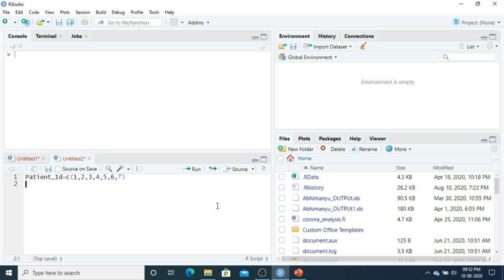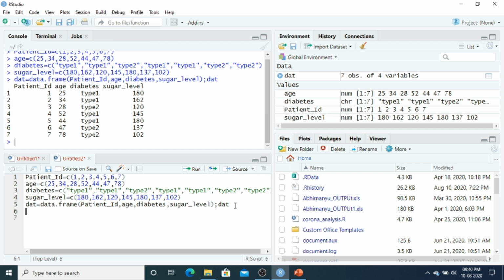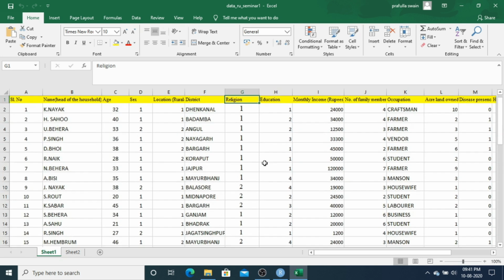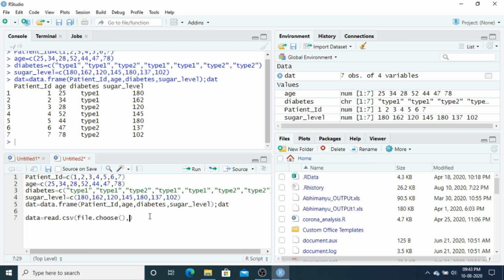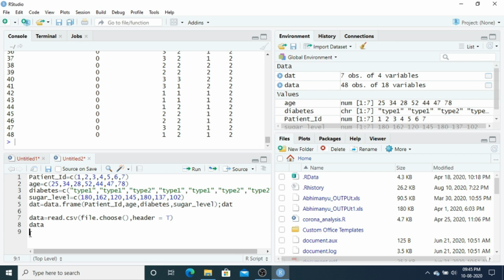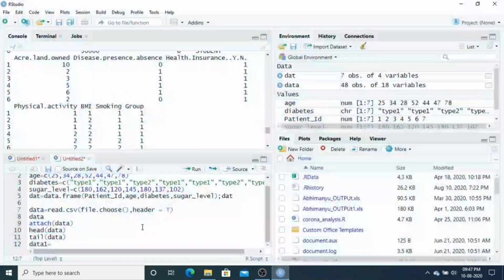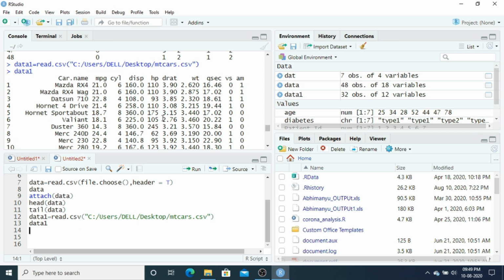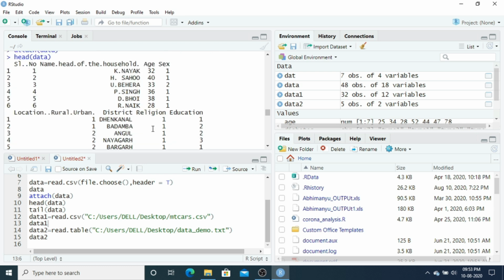Introduction to R 04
Dr Prafulla Kumar Swain